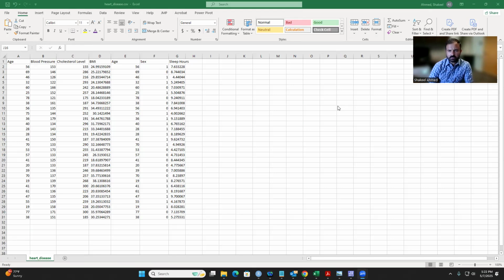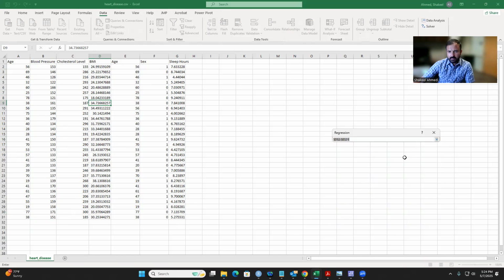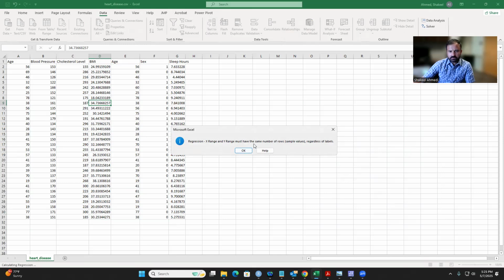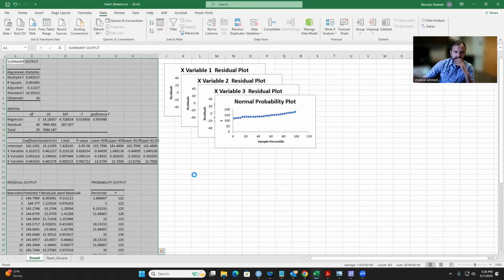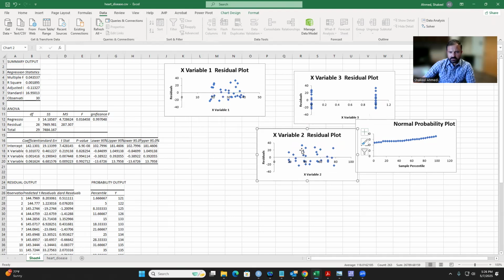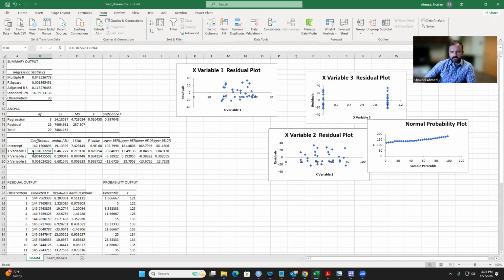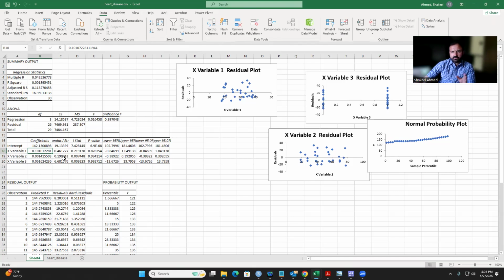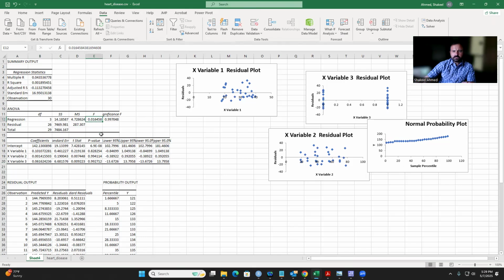Multiple Linear Regression in Excel | Step-by-Step Tutorial with Interpretation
Learn how to perform multiple linear regression analysis in Microsoft Excel in this easy-to-follow tutorial! Whether you're a student, researcher, or professional, this video will guide you through:

Setting up your data

Using Excel’s Data Analysis Toolpak

Interpreting regression output (slope, intercept, R², p-values)
How to find adjusted effect
Making predictions using the regression equation
No prior experience in statistics or Excel is needed!
👉 Perfect for beginners in statistics, data analysis, or anyone working on projects involving  multiple linear relationships.